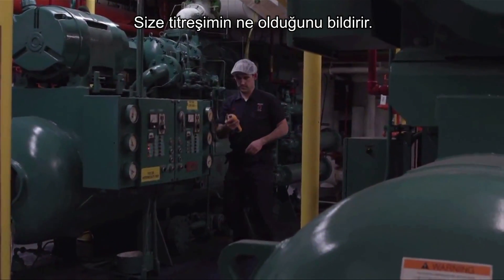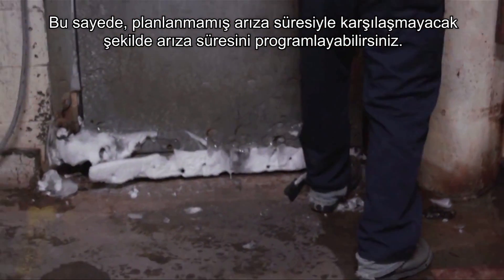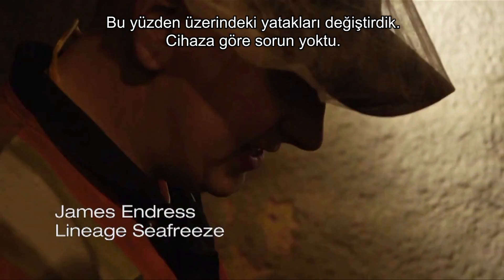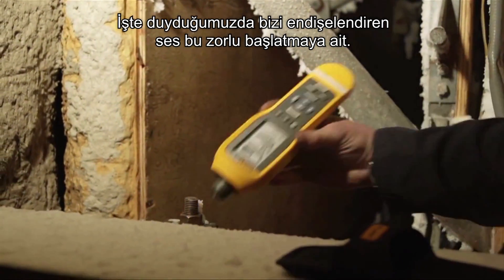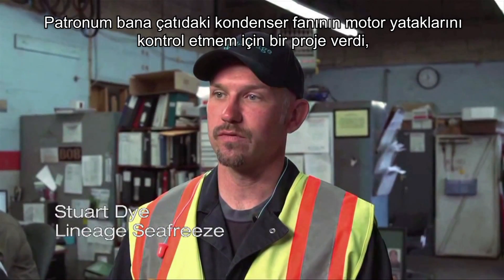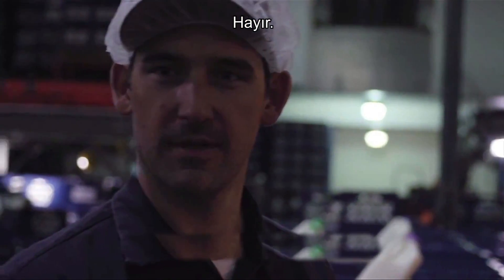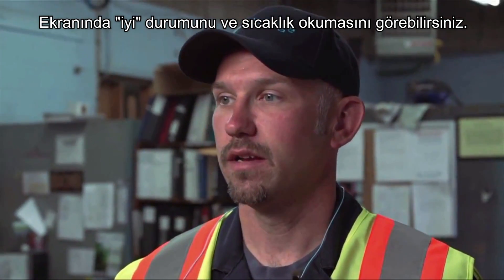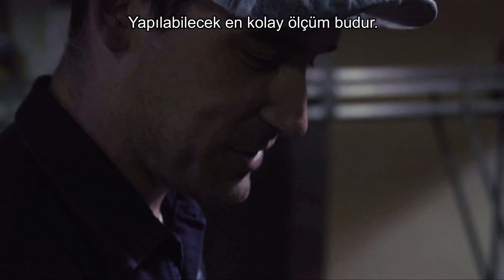Fluke 805 Titreşim Ölçer: Kullanıcı deneyimi (TUR)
Fluke 805 Titreşim Ölçer: Müşteri deneyimleri bak.